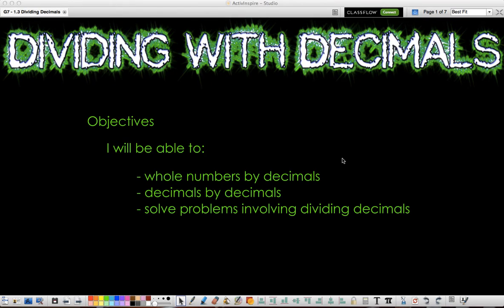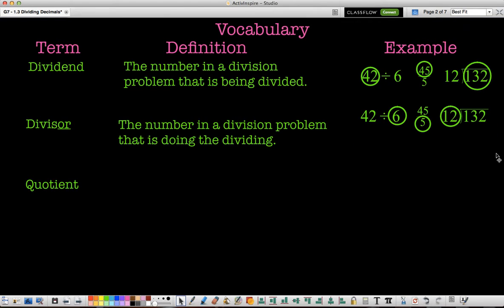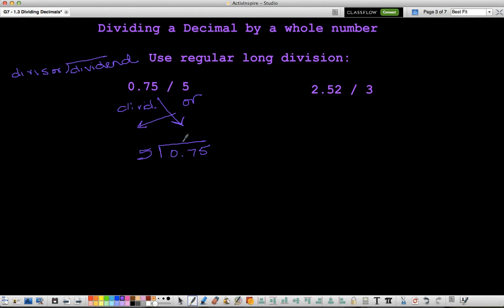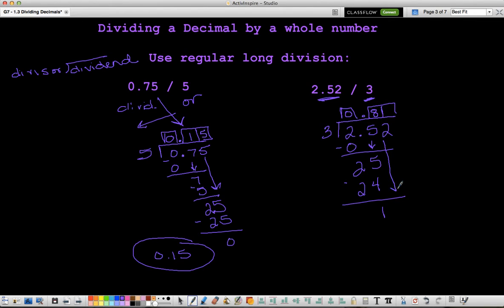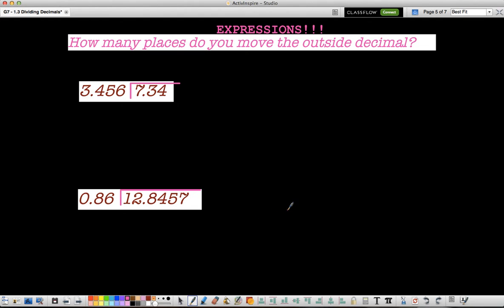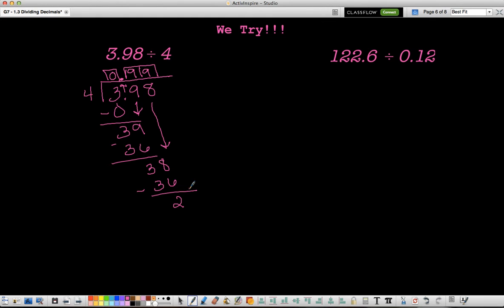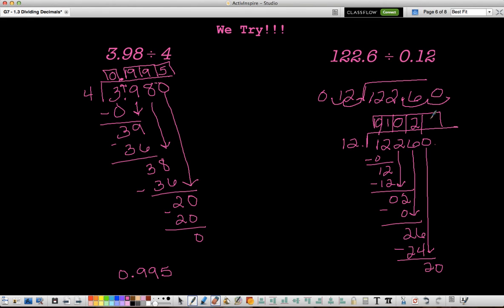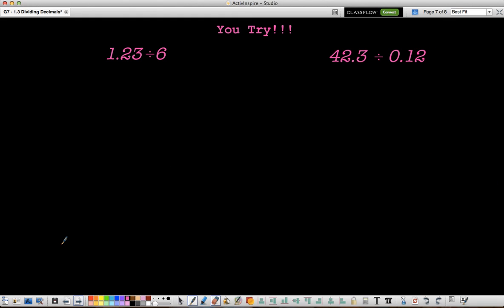G7 1.3 Dividing with Decimals